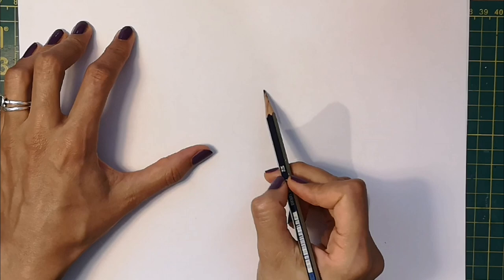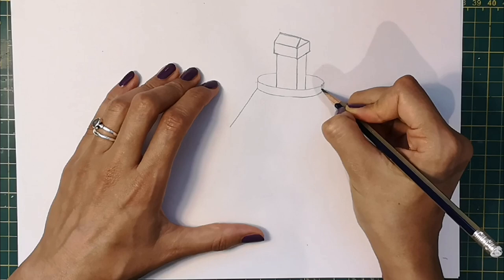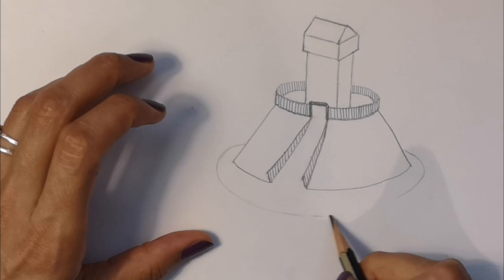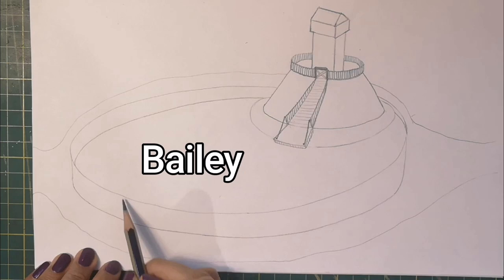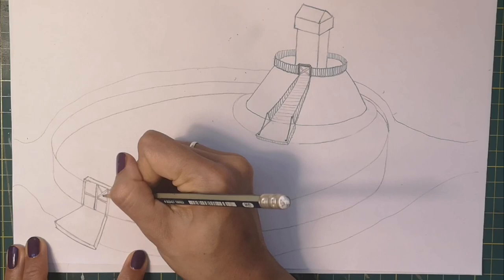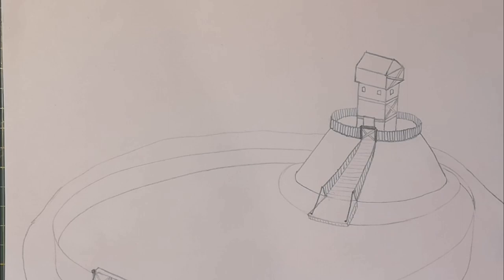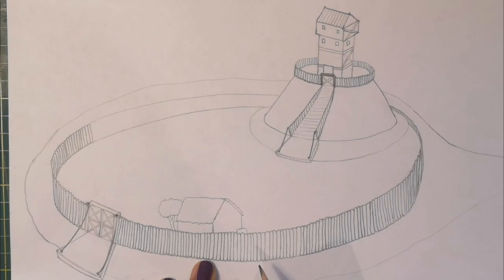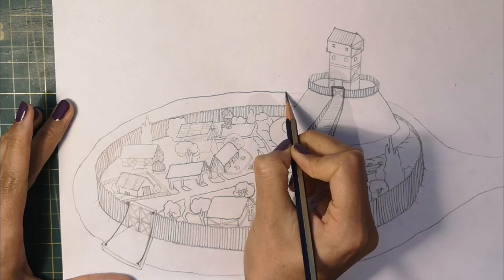How to draw a Motte and Bailey castle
Use this step by step tutorial to draw a medieval Motte and Bailey castle. All you need is paper and pencil. I've included lots of facts about these castles in the video as well as in the description below so feel free to use them if you are doing a project.

Motte & Bailey castle facts:
Motte & Bailey castles were built from the 11century onwards. The Normans were the first to build them but they spread across Europe including countries like Germany, England, Ireland, Scotland, Wales, Netherlands and Denmark.
Wooden Motte & Bailey castles were quick to build and could be put up in eight days only. William the Conquerer had 8000 men with him when he landed in Dover in England. He and his men put up their first castle in only 8 days.
All the followers of the Lord or King lived in the Bailey. There were many buildings in the Bailey including houses, bakeries, blacksmiths, animal stables, soldiers' barracks, a chapel, a well etc.

Parts of the castle:
Palisade - the wooden fence around the Motte & Bailey. Soldiers would hide behind it and shoot the enemy with bows & arrows.
Keep - the wooden or stone tower build on top of the Motte.
Motte - the mound or hill that the Keep was built upon.
Bailey - the large yard area where all the houses were built to keep the soldiers & followers of the Lord/King safe from attack.
Drawbridge - a wooden bridge that could be pulled up to prevent the enemy crossing it.
Moat or Ditch - A deep trench surrounding the castle to prevent the enemy from entering easily. A moat was filled with deep water and as many people in those days were unable to swim, it was a very effective way to put people off from trying to enter the castle.